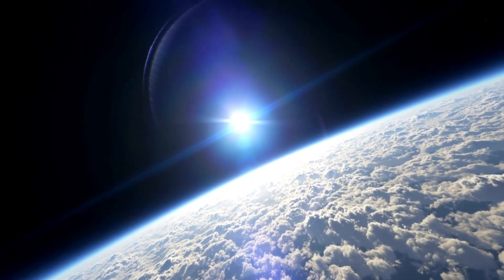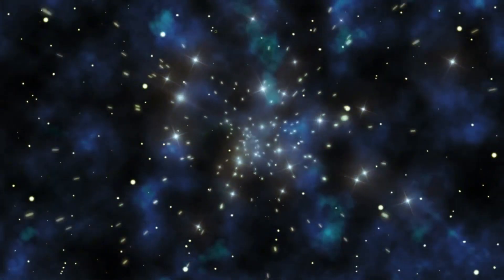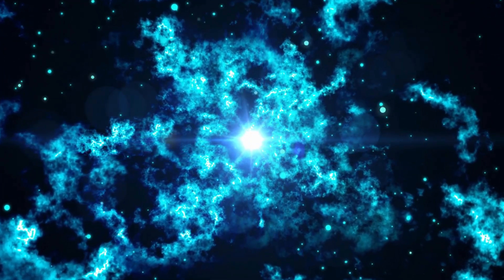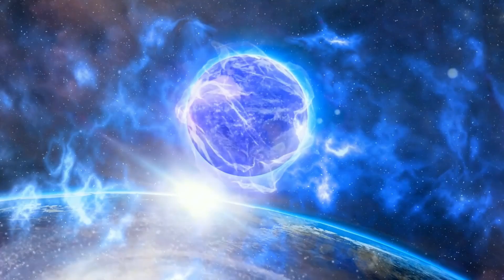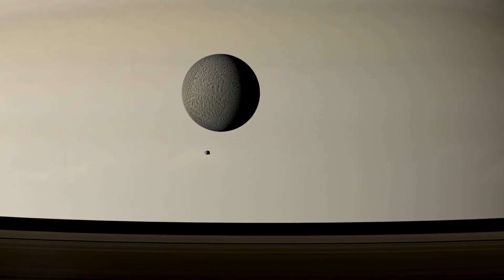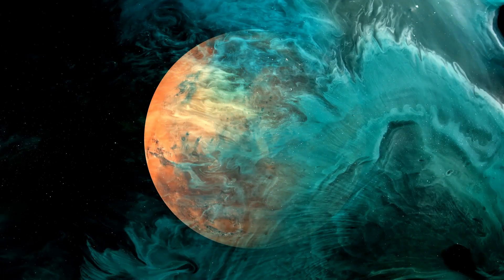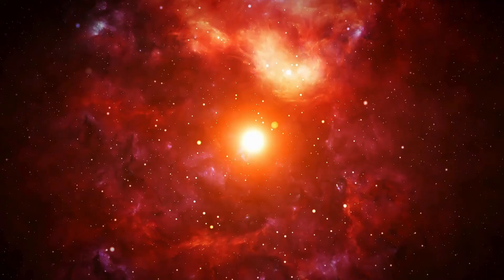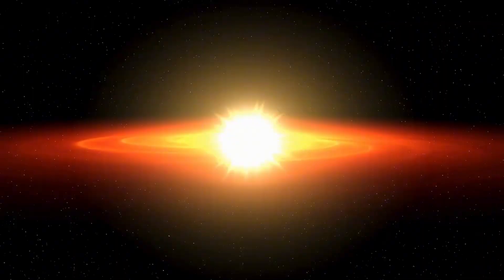James Webb Telescope Spots TERRIFYING Urban Lights on Proxima B!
🚨 The James Webb Telescope has just uncovered something STUNNING on Proxima B: bright, urban-like lights! 🌟 Is this proof of intelligent life beyond Earth, or something else entirely? 🌍👽 This shocking discovery has scientists questioning everything we thought we knew about exoplanets. What’s really going on around Proxima B? Let’s dive deep into the mystery and explore the possibilities of alien civilizations!

⏰ Timestamps:
00:00 - Introduction to the discovery on Proxima B
01:20 - What are urban lights, and how did Webb detect them?
03:40 - Could these lights indicate alien life?
06:00 - The science behind detecting artificial lights from space
08:30 - What this discovery means for the future of space exploration
10:00 - Possible explanations for the lights
12:00 - Conclusion & What’s next for the James Webb Telescope?